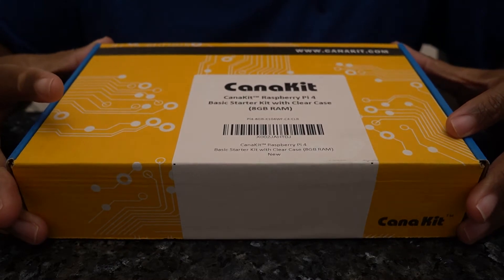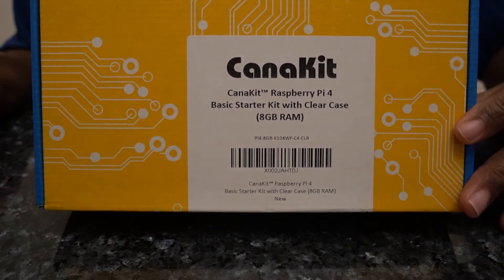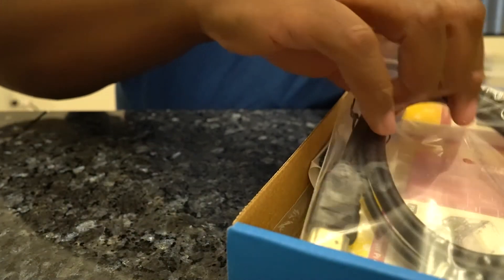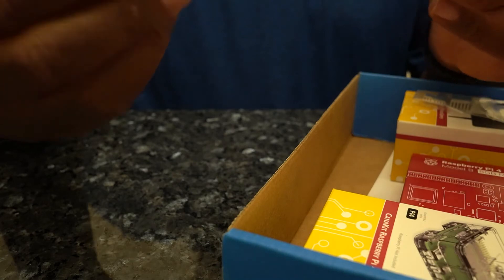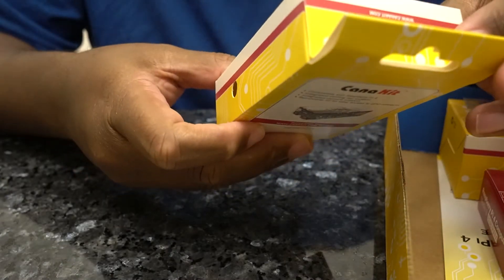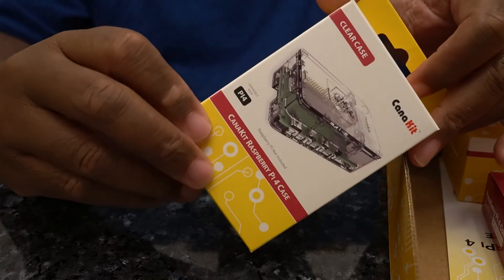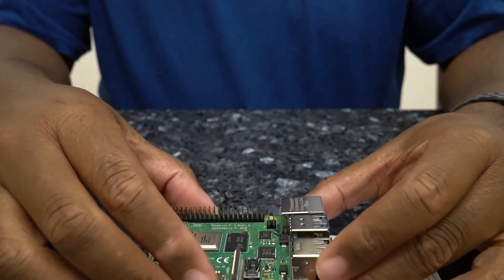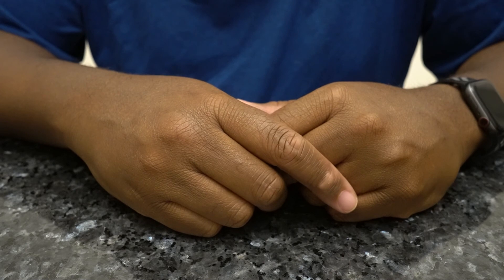Raspberry Pi 4 8GB CanaKit Basic Starter Kit Unboxing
Today we do an unboxing of the Raspberry Pi 4 8GB CanaKit Basic Starter Kit with Fan.

The views and opinions expressed in this video do not necessarily reflect the official policies or positions of The Reeds or IKR Enterprises. The content and opinions contained in this video are not intended to malign any religion, ethnic group, organization, company or individual.

The Reeds or IKR Enterprises make no representations or warranties of any kind, express or implied, about the completeness, accuracy, reliability or suitability with respect to any content contained within this or any other videos. Viewers should not rely on any information contained within this video.

IN NO EVENT WILL THE REEDS, IKR ENTERPRISES, OR ITS DIRECTORS, EMPLOYEES OR AGENTS BE LIABLE TO YOU OR ANY THIRD PERSON FOR ANY INDIRECT, CONSEQUENTIAL, EXEMPLARY, INCIDENTAL, SPECIAL OR PUNITIVE DAMAGES, INCLUDING FOR ANY LOST PROFITS OR LOST DATA ARISING FROM YOUR VIEWING OF THIS VIDEO.